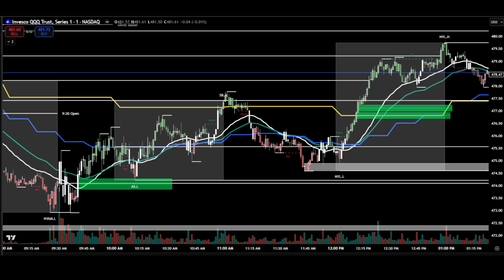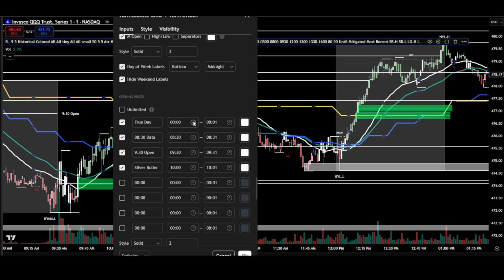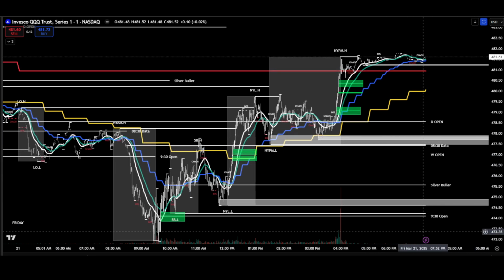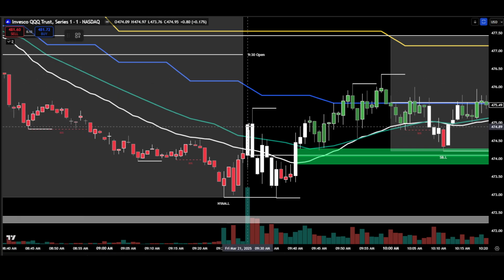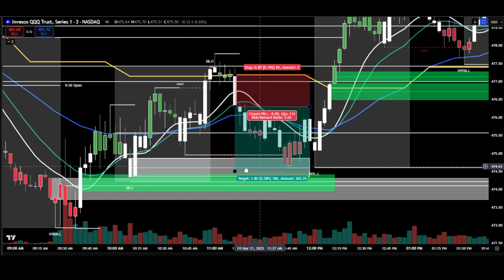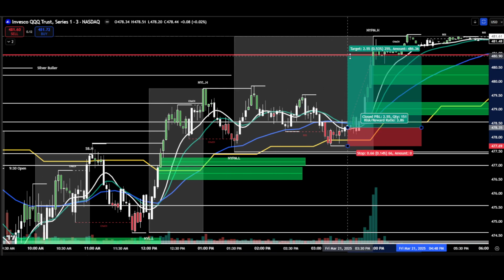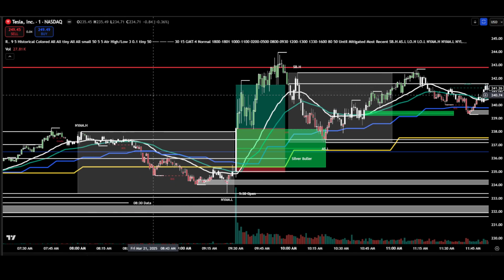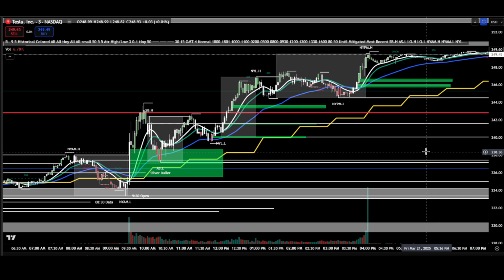🚀 FLASHPOINT Indicator SECRETS – Trade Like a Pro (Step-by-Step Guide!)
Unlock the power of the FLASHPOINT Indicator—your key to spotting high-probability reversals before they happen! In this exclusive tutorial, Rustik, Senior Analyst & CEO of RawStocks LLC, breaks down:

✅ How FLASHPOINT Works – The science behind its precision
✅ Custom Settings for MAXIMUM Accuracy (Tested on TradingView)
✅ Real Trade Examples – See it in live markets
✅ How to Combine FLASHPOINT with Price Action for unstoppable setups

🔥 BONUS: FLASHPOINT is included with all RawStocks Premium Discord subscriptions!

💬 "This indicator changed my trading forever—no more guessing reversals!"